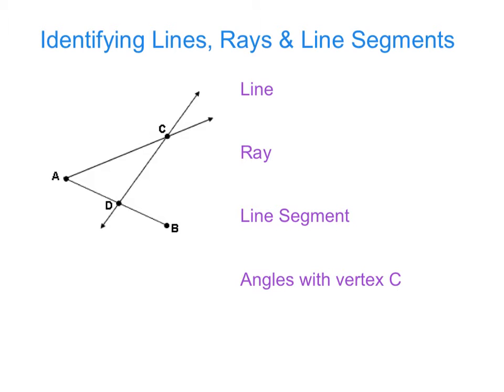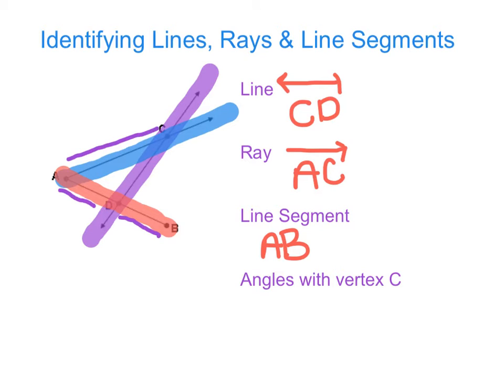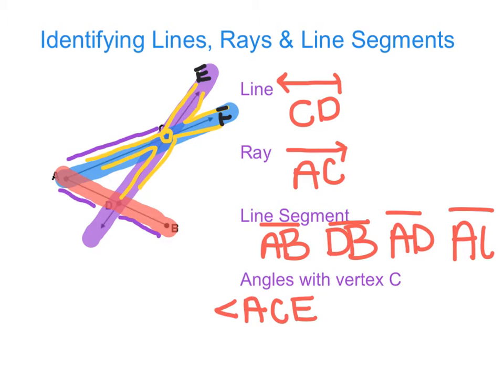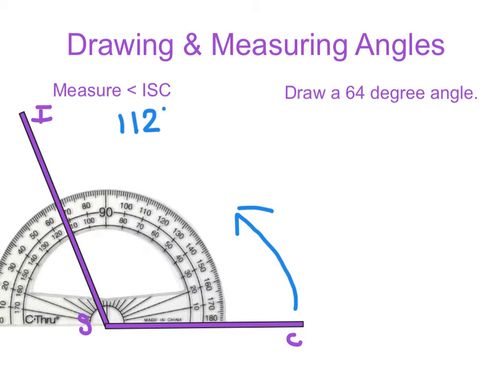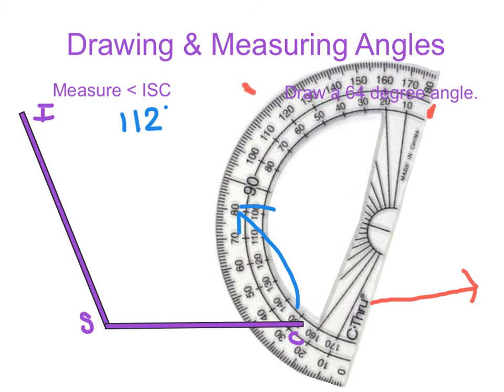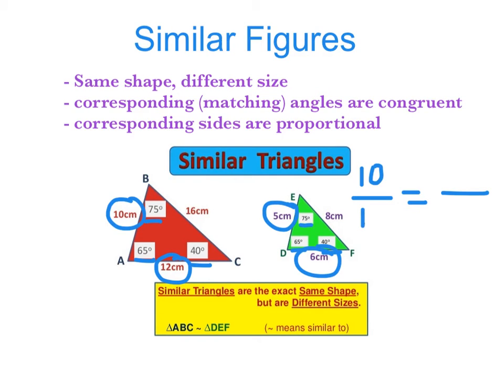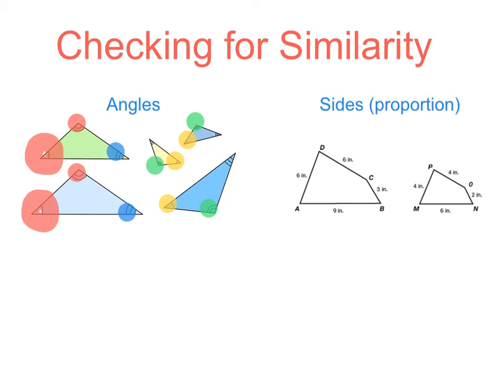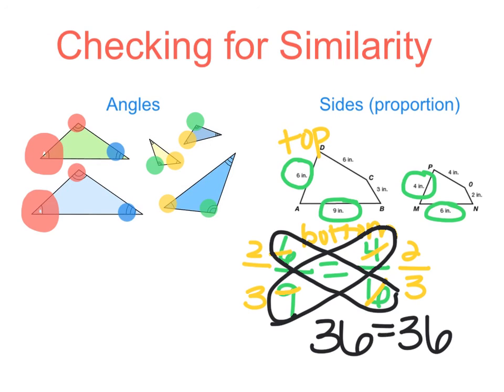Intro Unit 7 Formative 1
Lines, Angles & Similar Figures